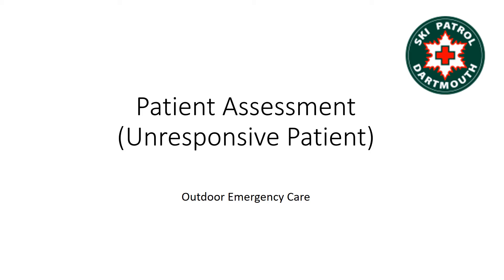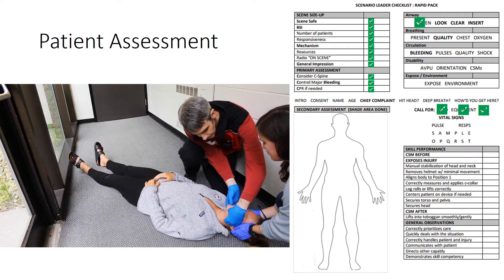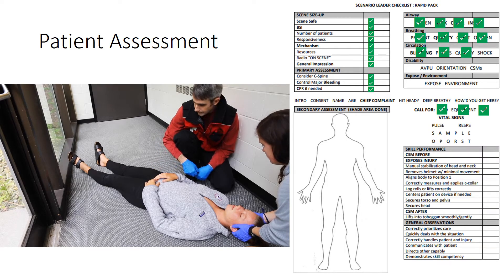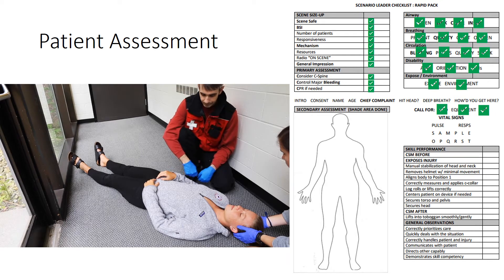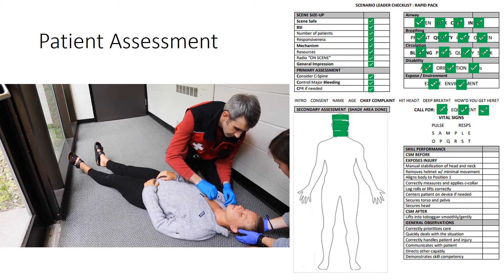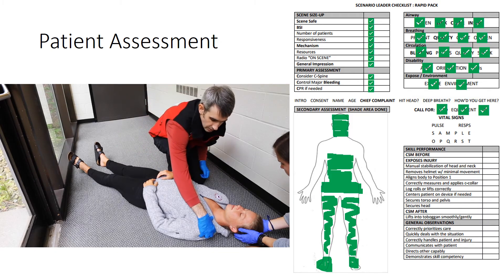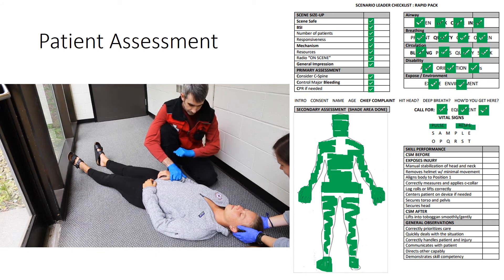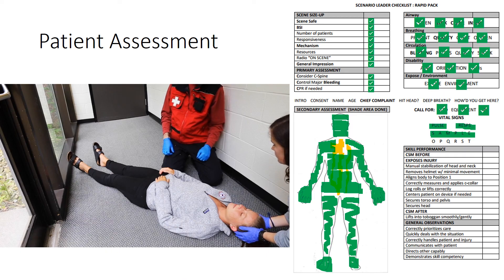Patient Assessment - Unresponsive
OEC Skill 7-1 / 7-2 pages 248, 249, 252, 253, 254

Dartmouth Ski Patrol training video, patient assessment of an unresponsive patient (presumed trauma)